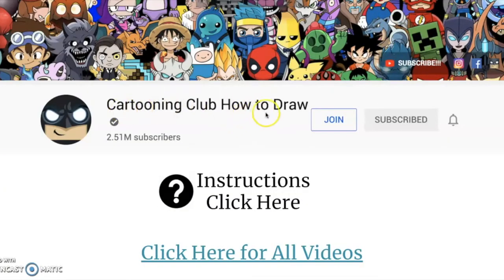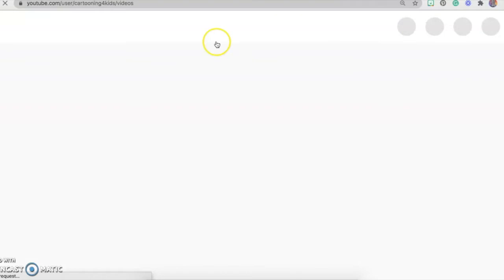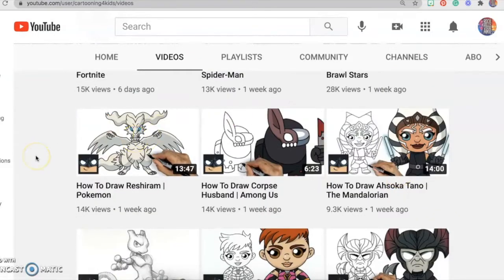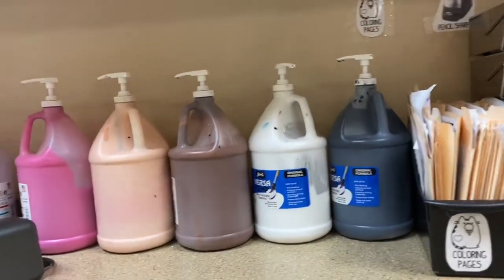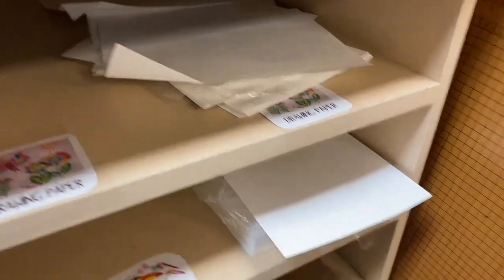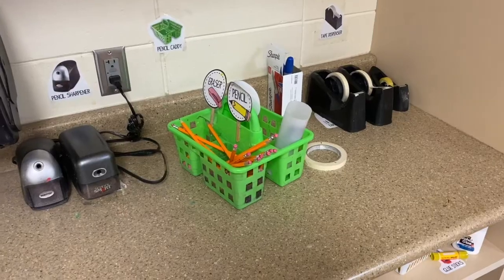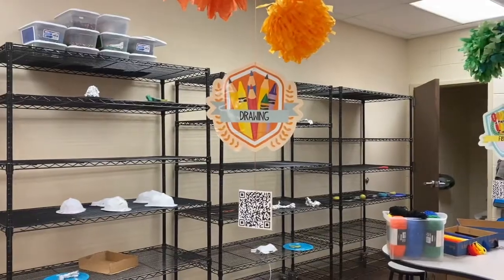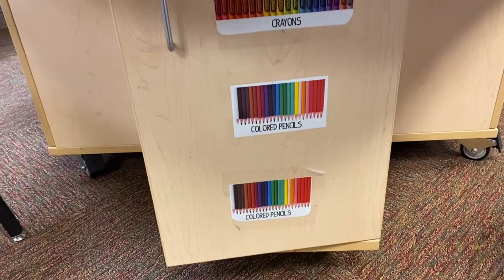Drawing using videos from cartooning club